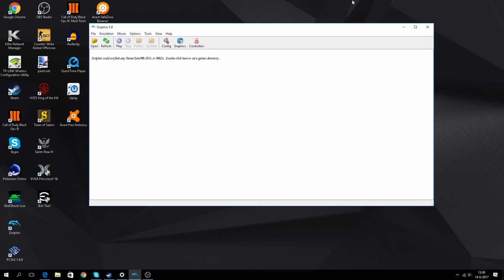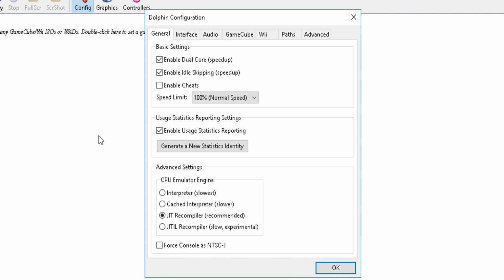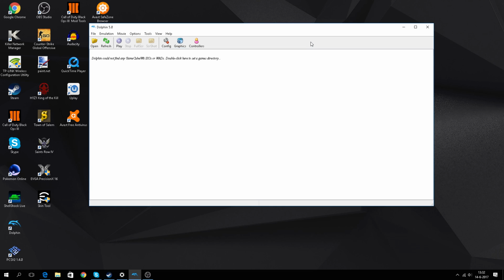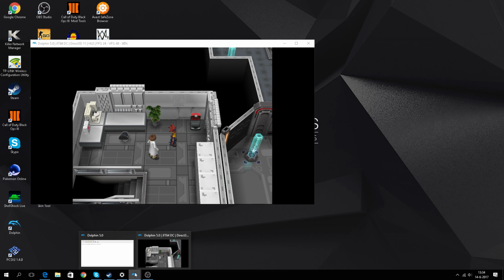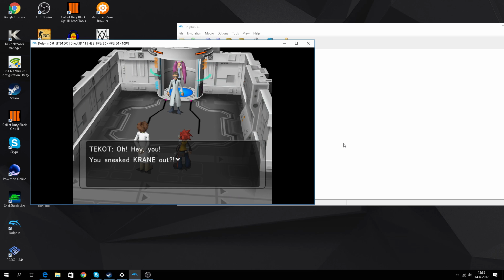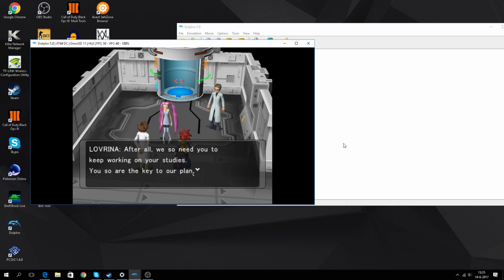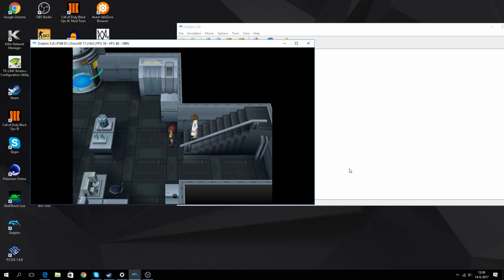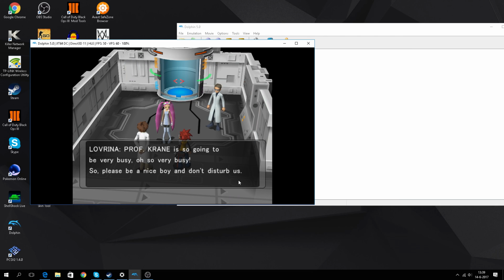HOW TO FIX LAG ON YOUR DOLPHIN EMULATOR IF U HAVE A DECENT/GOOD PC!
If you enjoyed this video, please leave a like rating!